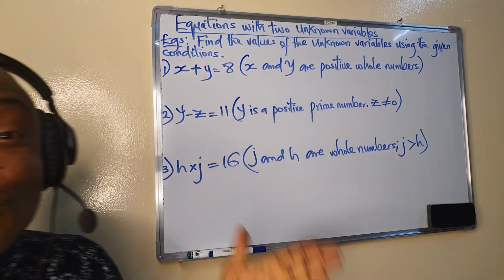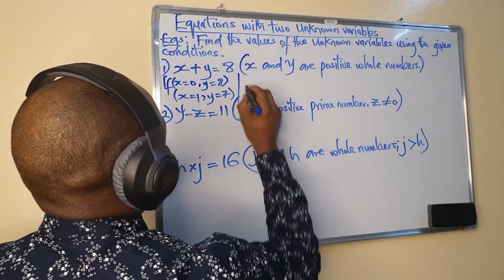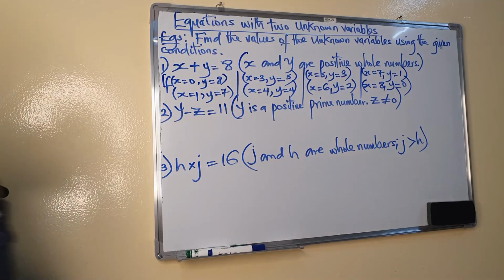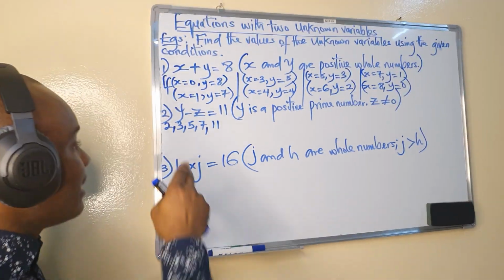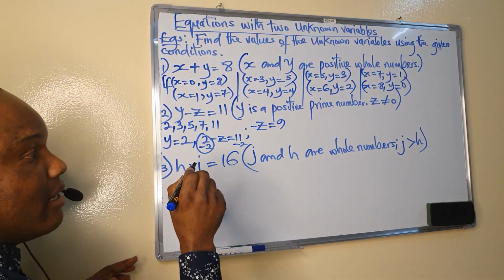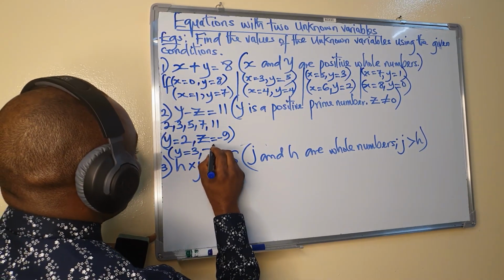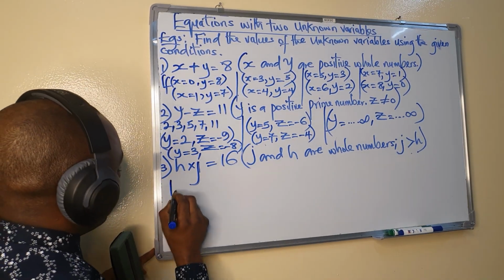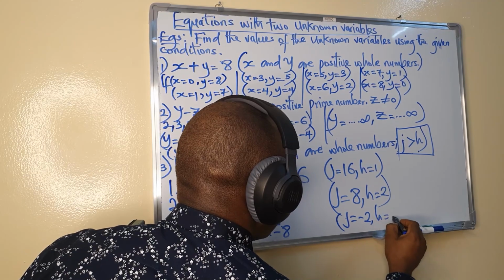Algebraic equations with two unknown variables 1 | Pair of answers 1 | Primary mathematics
This is the first part of the two unknown variables lessons. Take your time to master the skill in this lesson before checking out the part 2 of the video lesson, as that contains more complicated examples and solutions.